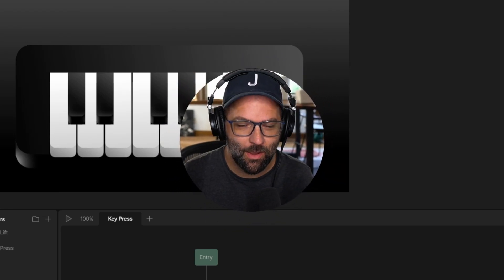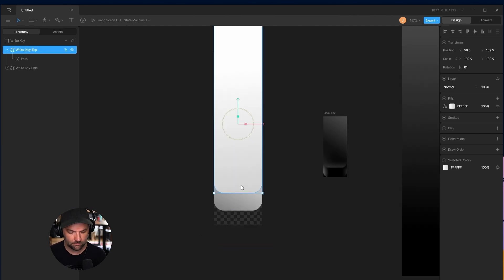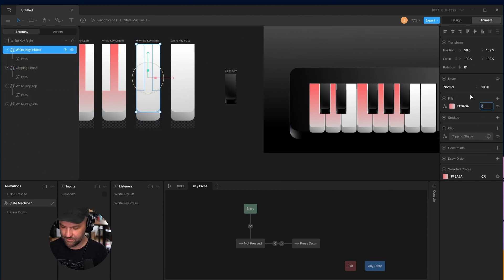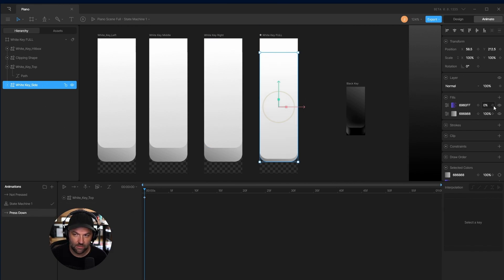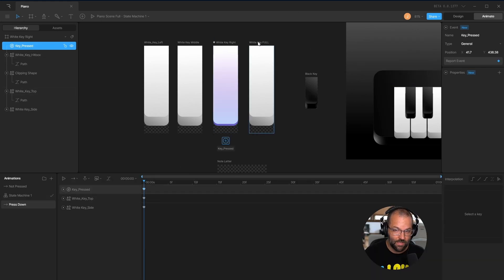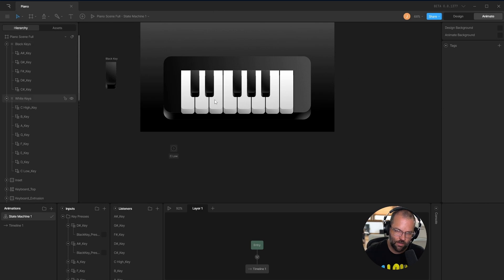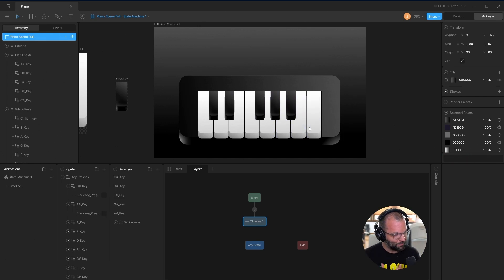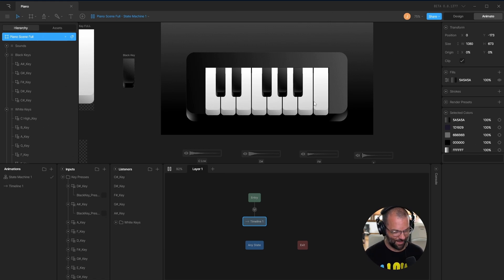PART TWO - Make a Playable Piano in RIVE - Adding Colors and Sound Events!!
Thanks for coming back for Part Two!

There's a lot to cover in this RIVE tutorial - we go through Nested Artboards, Inputs, State Machine setup, and even Sound events!

Special Thanks to Dylan Casano who provided the sound effects for the tutorial! Go give him a follow on Instagram:

Inspiration:
Family of G Guitar Demo: